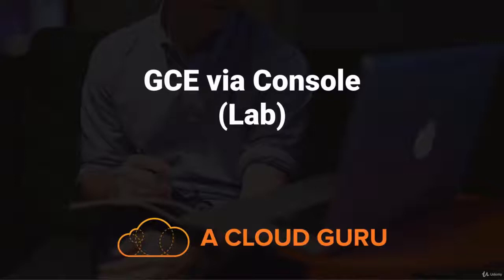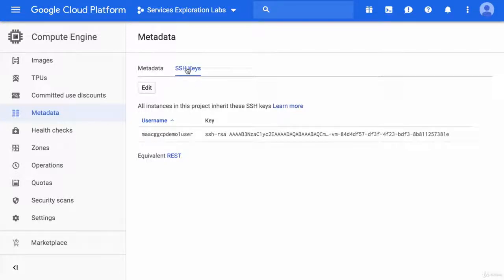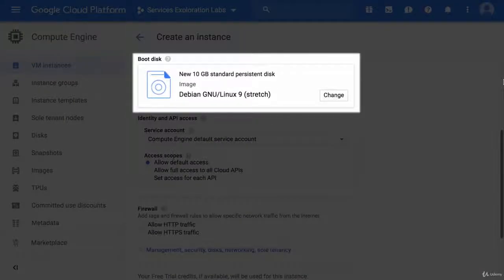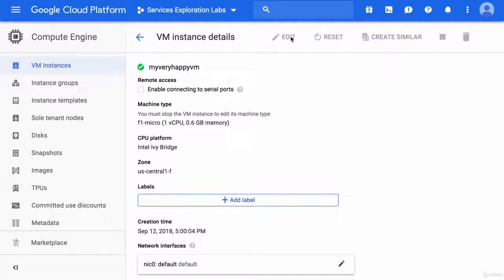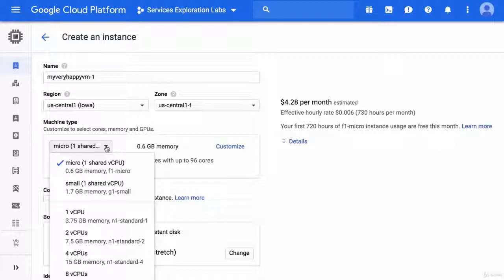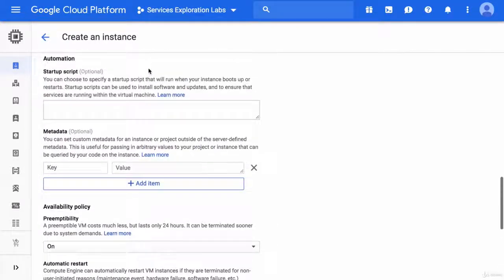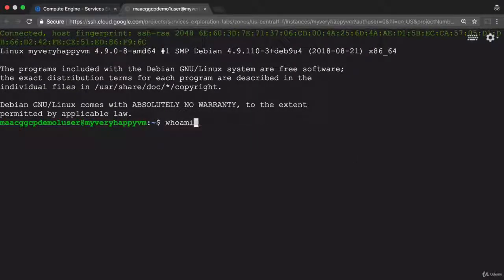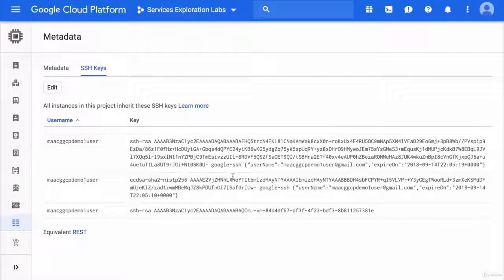6 GCE via Console Lab